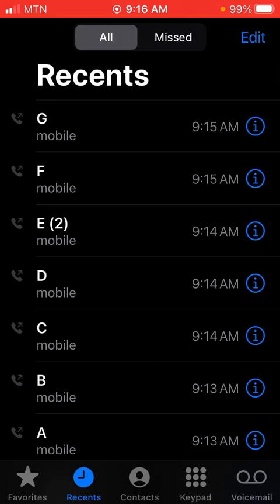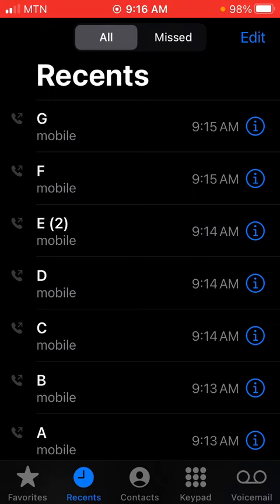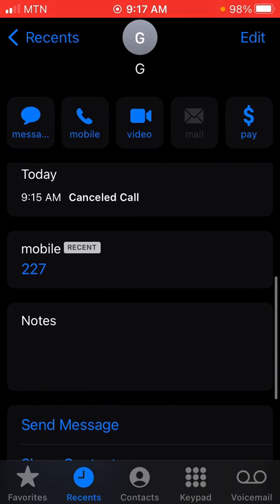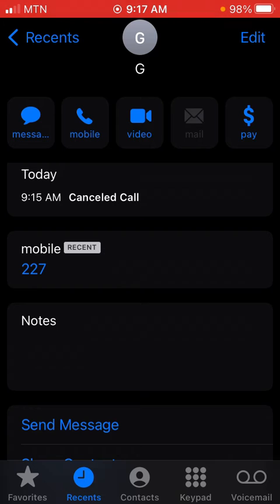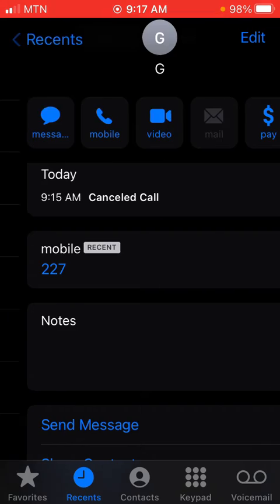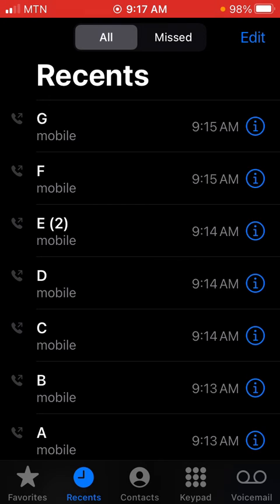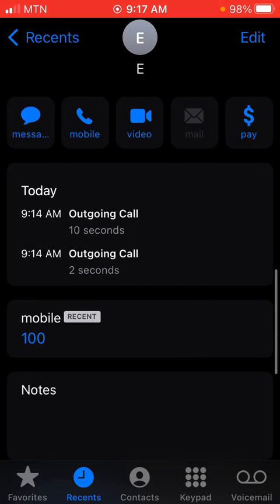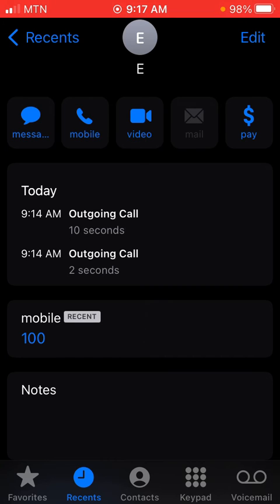How to display date, time and duration of iPhone's call history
It is easy and straight forward to display iPhone's Call History (Recents). Watch the video to fine out how...